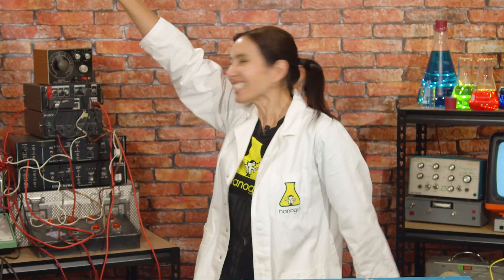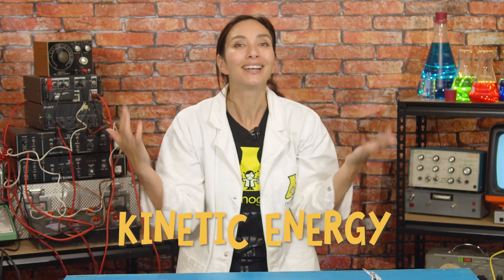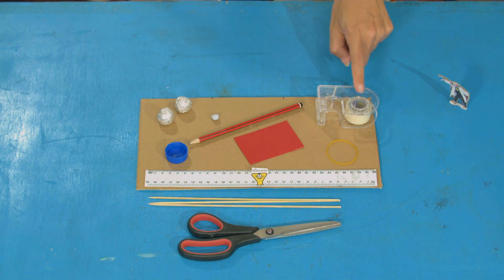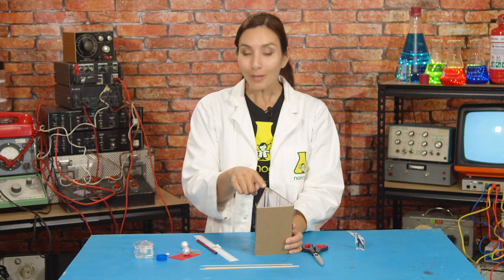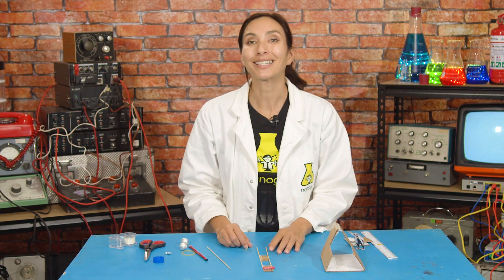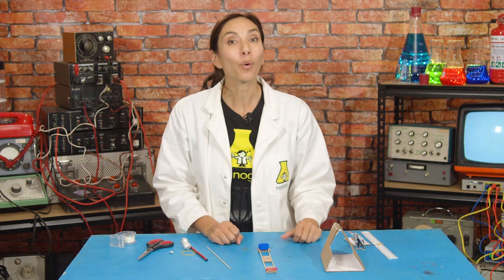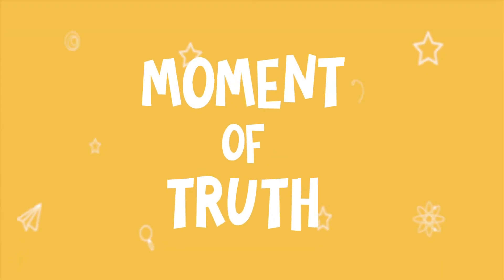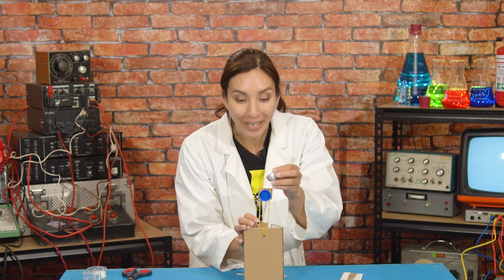S7E5: Make your own Superhero Throwing Machine! | Nanogirl's Lab | STEM activities for kids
Nanogirl is back with a new idea to help her develop the superpower of throwing - let's make a superhero throwing machine! Try this easy STEM activity at home, and together we'll use science to learn how to turn potential energy into kinetic energy by building an elastic band powered super throwing machine!

- Thick cardboard
- 3 x Wooden skewers
- Plastic bottle top
- Blue tac
- Scissors
- Pencil
- Ruler
- Tape
- Rubber band
- Small scrap of paper or foil

This is the FIFTH video in our Nanogirl's Lab Superpower of Throwing series. Watch all five videos and have fun doing each of the easy STEM activities to complete your superpower of throwing training, as you learn to become a STEM-powered superhero together with Nanogirl!

Download the full instructional worksheet for this experiment and the accompanying parent cheat sheet

Once you've completed the Superpower of Throwing, you'll be ready to move on to Nanogirl's next STEM superpower - SLEUTHING.